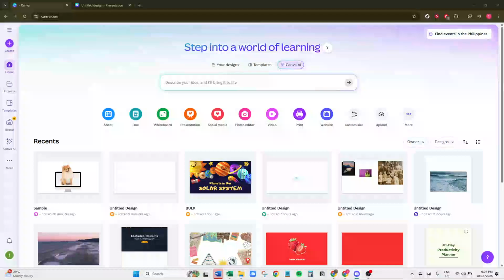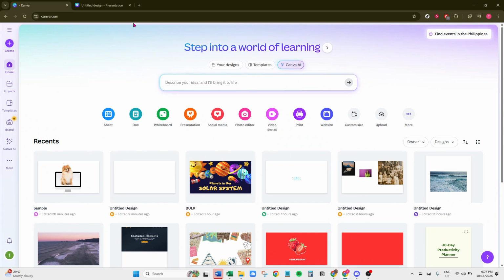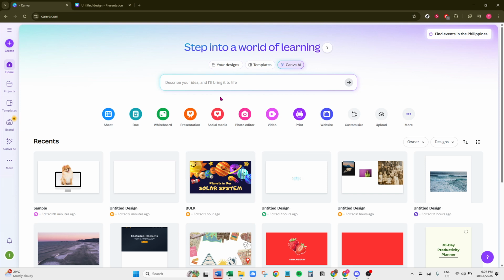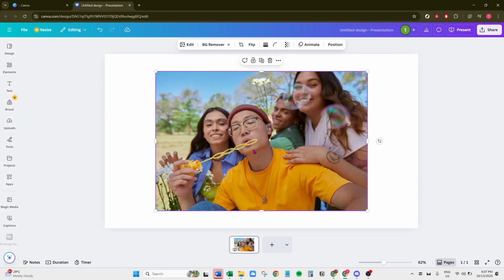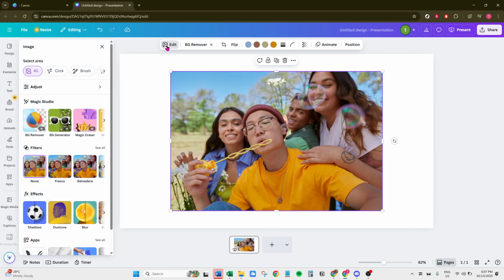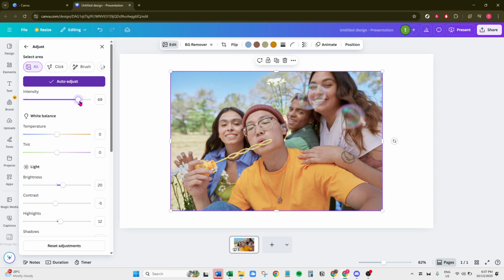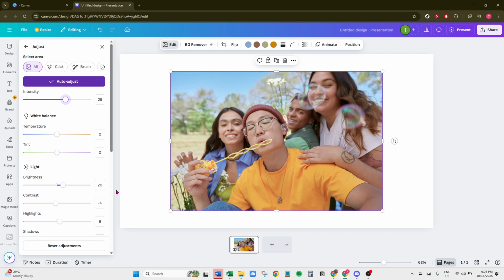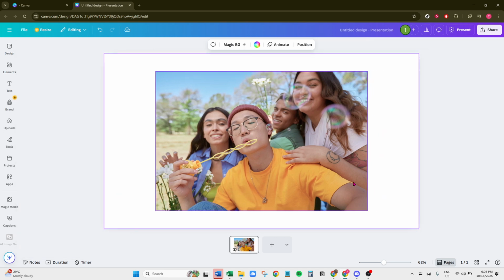How To Improve Image Quality With Ai In Canva Ai [2026 Guide]